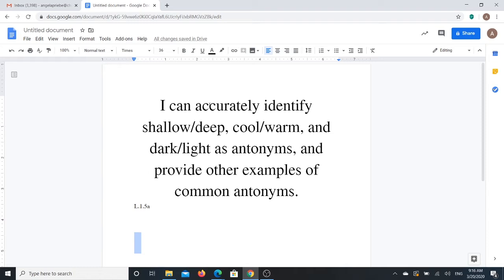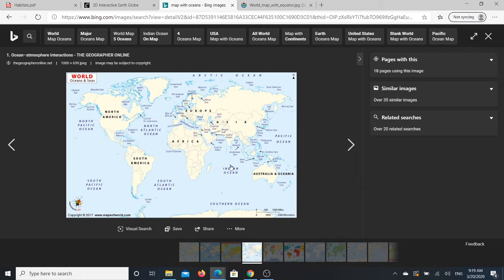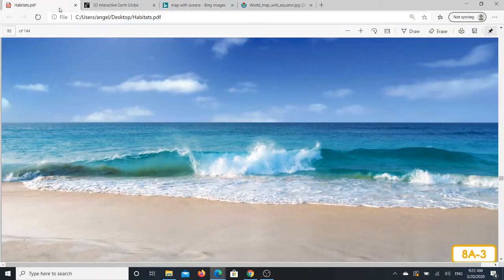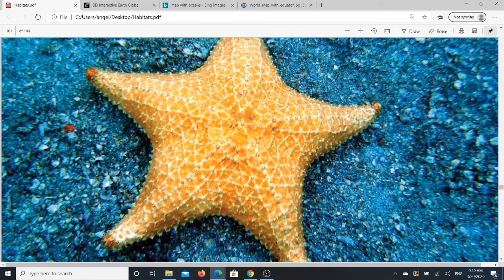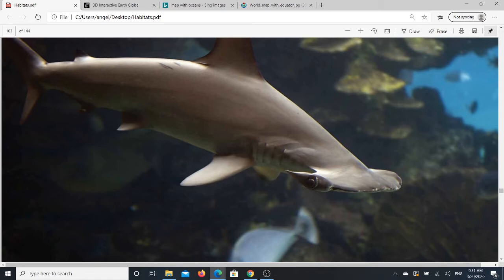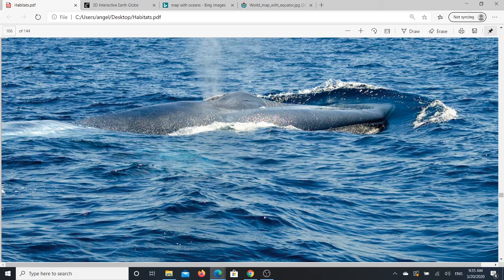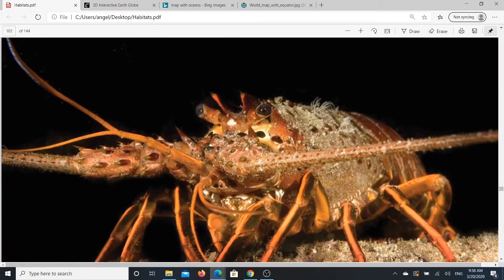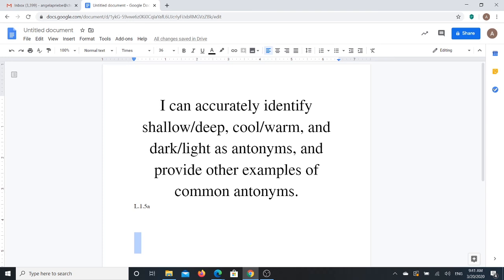CKLA | Listening and Learning | Domain 8 Lesson 8 | Animals and Habitats